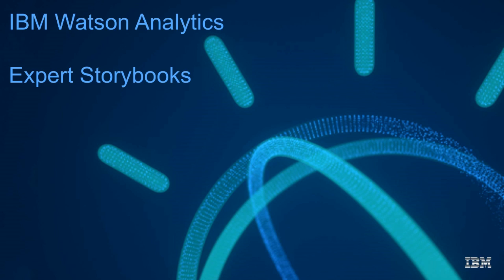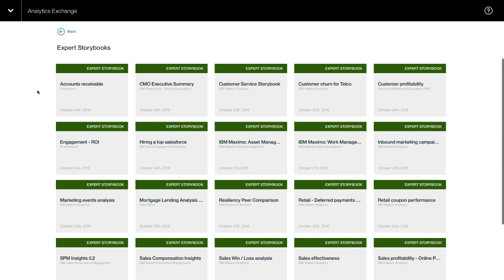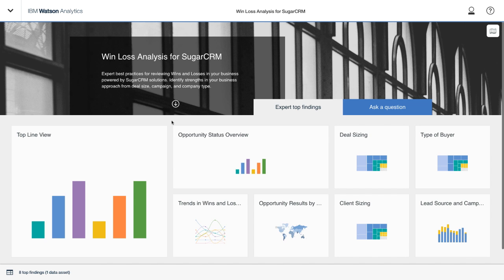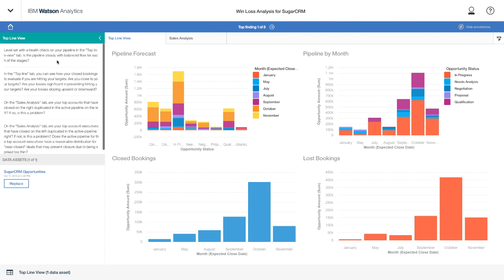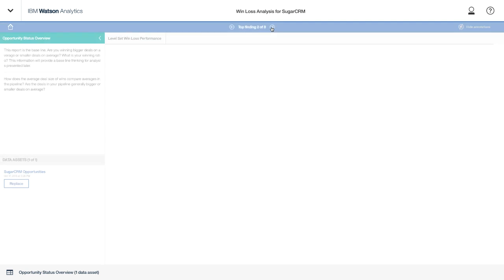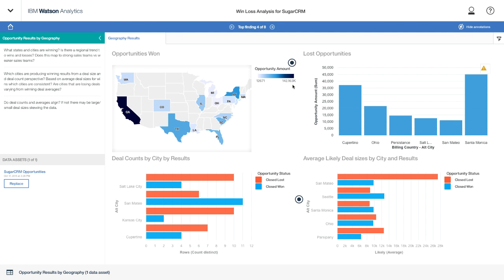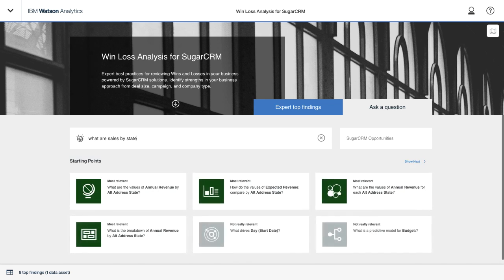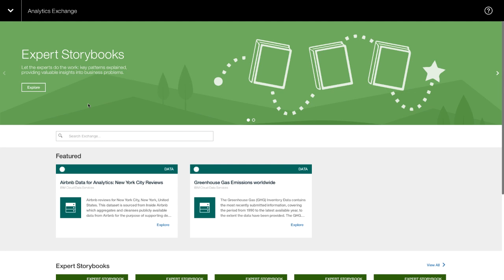What are Watson Analytics Expert Storybooks